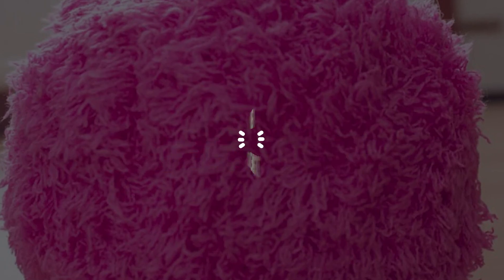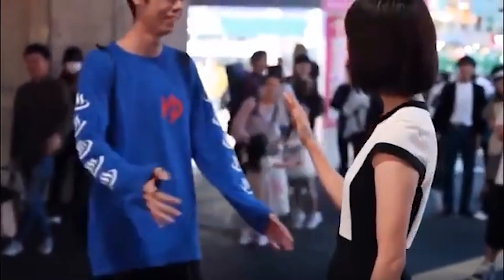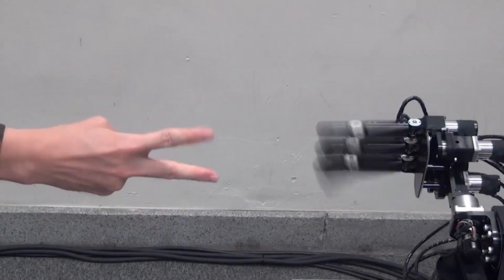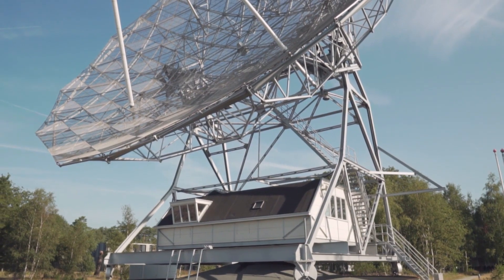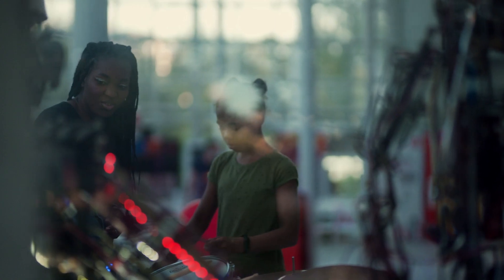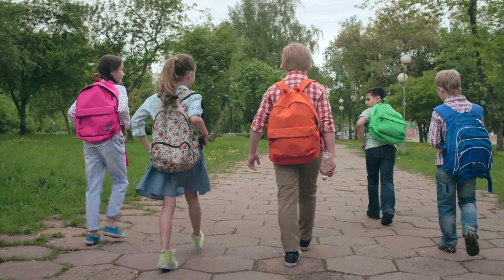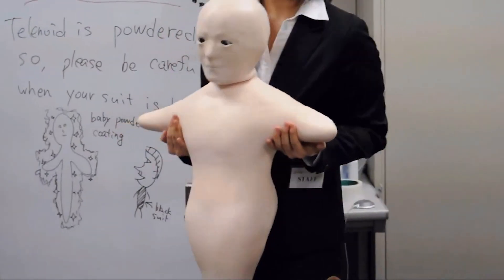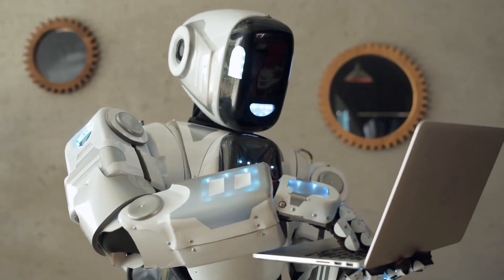Japan Reveals their Newest Robots That Are SHOCKING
It has been no secret to the world that Japan is indeed one of the most technologically advanced countries in the world and therefore uses a LOT of robots across the industry. This creates high demand and in order to satisfy it, many companies are trying their best to bring new INNOVATING technology. Let’s take a look at some of them which would absolutely blow your minds away. From realistic cats to literal humanoid interacting robots, we have quite a lot of surprises coming your way. So, without any further ado, let’s get started!

Inspired by Tech Vision, Simply Tech, Tech Division, Tech Space, Pro Robots, & Futurity.

Inspired by 5 NEW Japanese Robots JUST REVEALED: THIS IS BAD!
Inspired by TOP 5 Female Humanoid Robots 2022 That Will Shock You | PRICE REVEALED!
Inspired by Japan JUST Delivered FULLY Performing Female Robots
Inspired by TOP 5 Japanese Female Humanoid Robots 2022 | PRICE REVEALED
Inspired by TECHNOLOGY | Japan Releases Fully Functioning Female Robots 35

🎥 Videos about the news and trends of tech, robots, Elon Musk, Tesla, SpaceX, AI, drone, virtual reality, everything in between technology and innovation.  We also review all sorts of crazy tech products and tech innovations.  From AI tech robots to self-driving Tech cars.
All sorts of crazy tech products and tech innovations.  From AI tech robots to self-driving Tech cars.